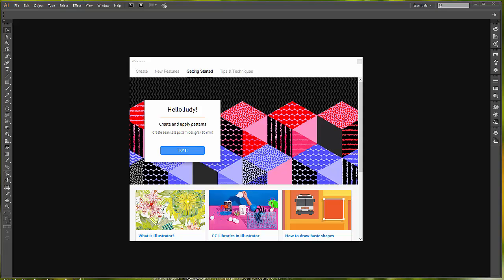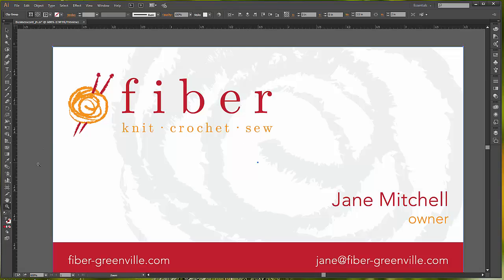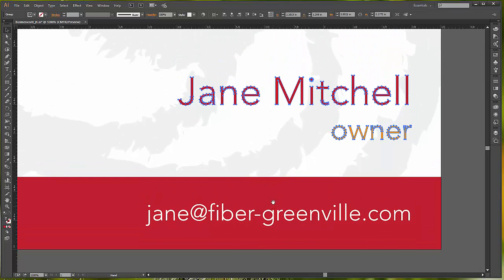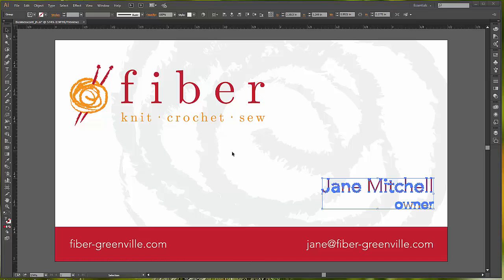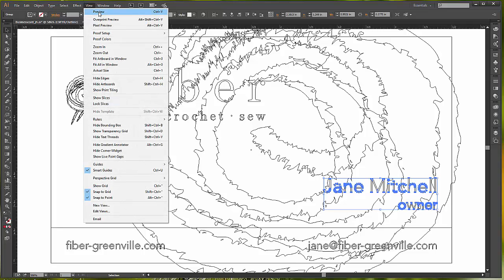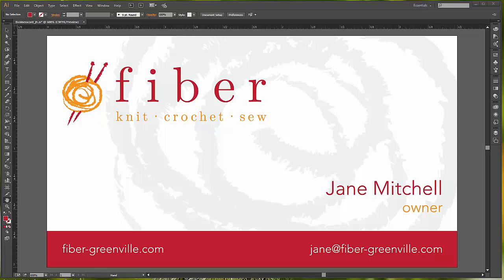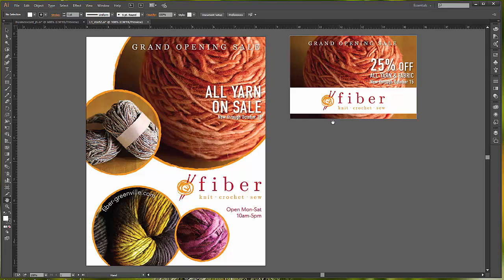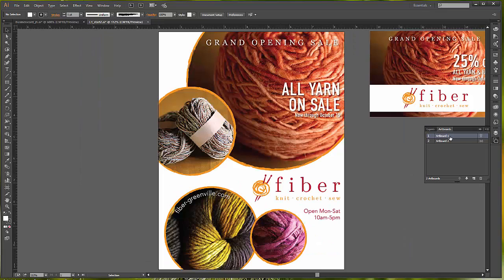Ai CC Ch 1b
Adobe Illustrator (2014Release) Classroom in a Book ch 1b